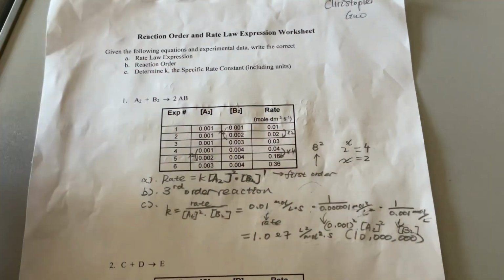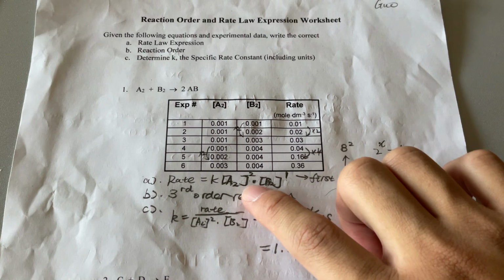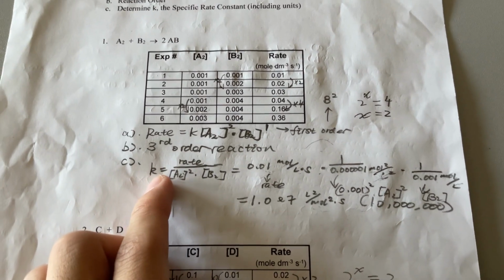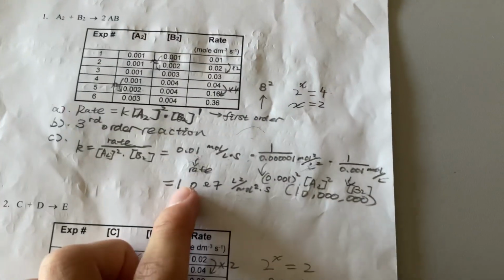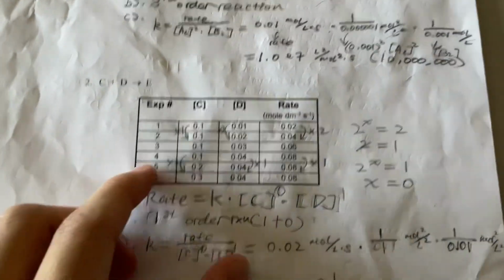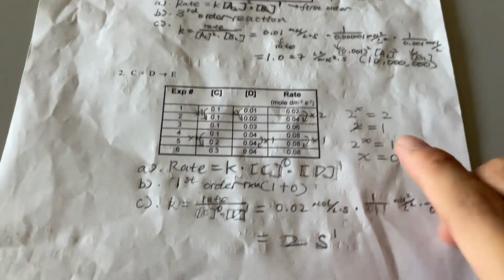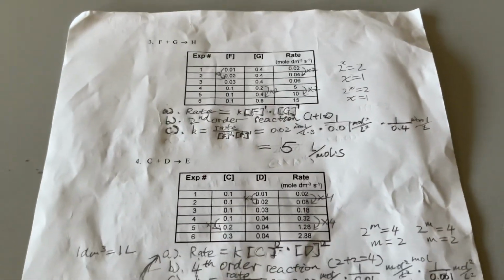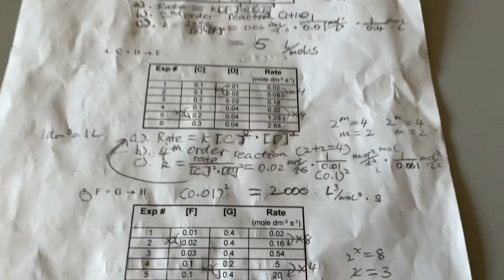Reaction order and Rate law expression